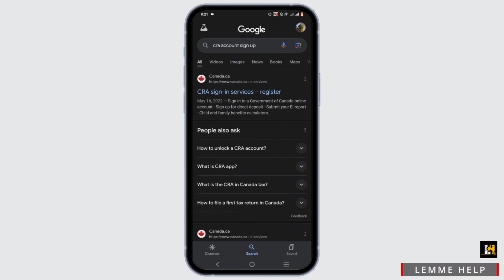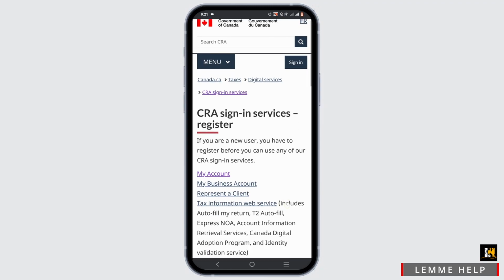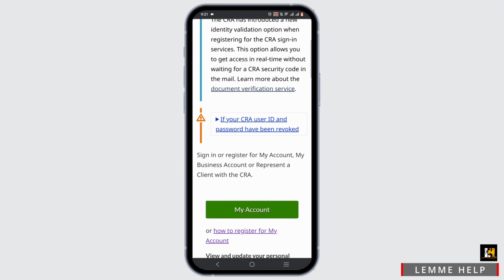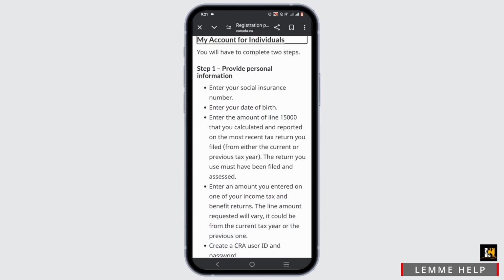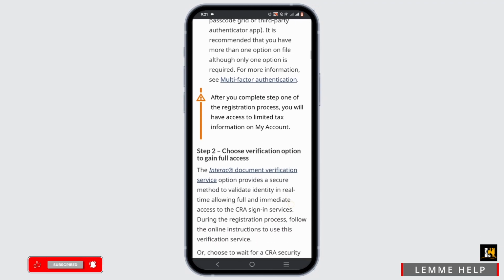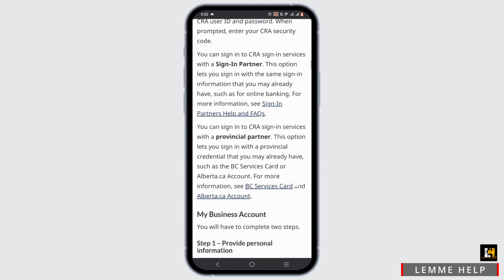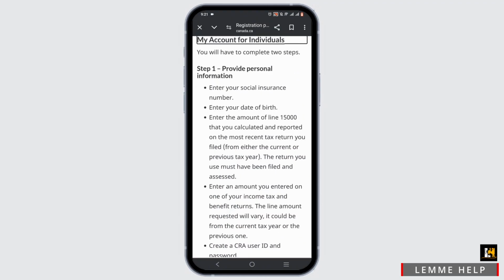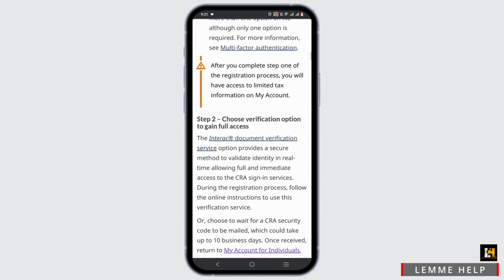How to Create CRA Account Online 2024 | CRA Account Sign Up (Full Guide)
Need to create a CRA (Canada Revenue Agency) account? This step-by-step guide for 2024 shows you how to easily and securely set up your CRA account online, allowing you to manage your taxes, benefits, and other services. Follow these simple steps to get started.

In this tutorial:
0:00 - Introduction
0:05 - How to Create CRA Account Online (STEP-BY-STEP GUIDE 2024)

Learn how to quickly and safely create your CRA account online. This video provides detailed instructions on accessing the CRA website, navigating to the account registration page, entering your personal information, verifying your identity, and setting up your account credentials. Ensure you can access CRA services with these tips.

Create your CRA account with ease!